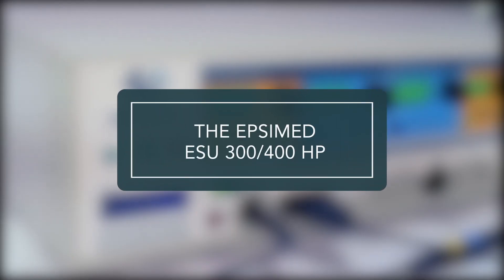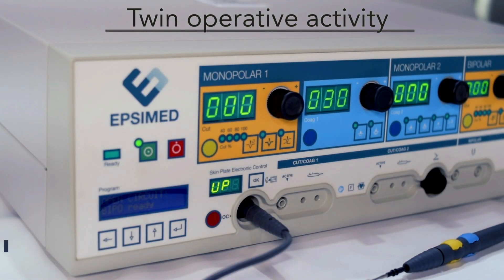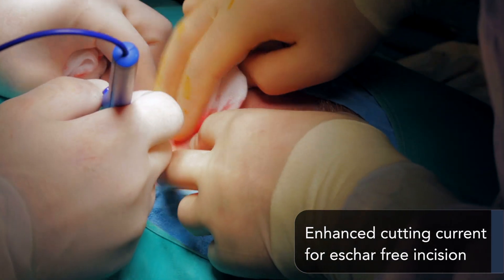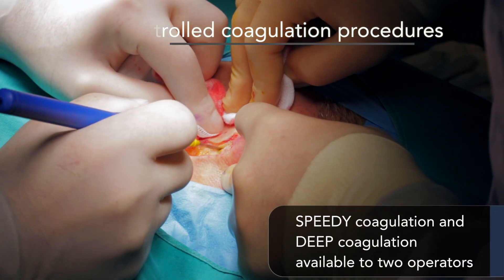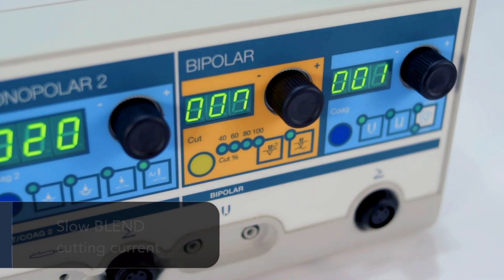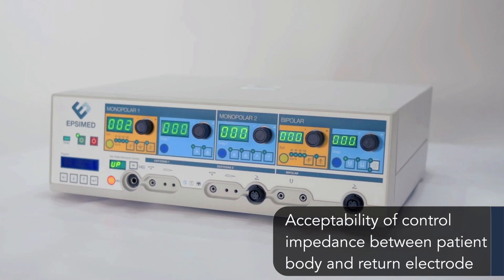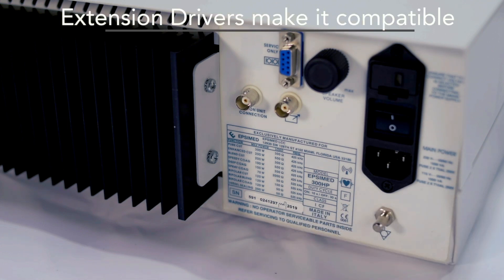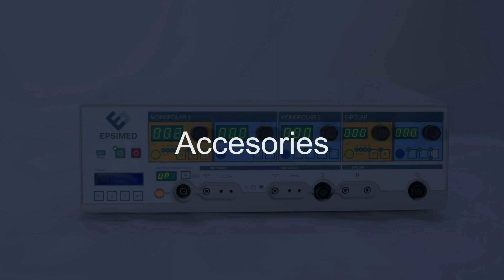ELECTROSURGICAL UNITS: EPSIMED ESU 300 HP & ESU 400 HP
THE EPSIMED ESU 300 HP & 400 HP High Frecuency Electrosurgical Unit can be used to execute monopolar and bipolar surgery in the many fields of application where it is requested high precision and reliability.